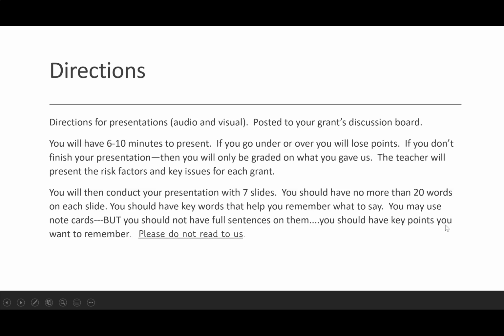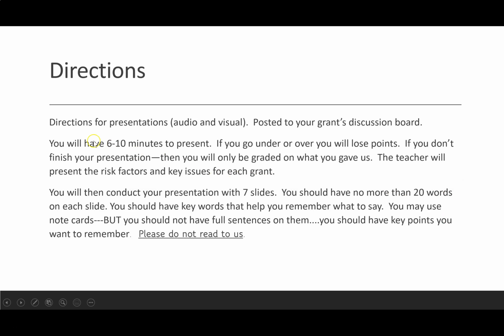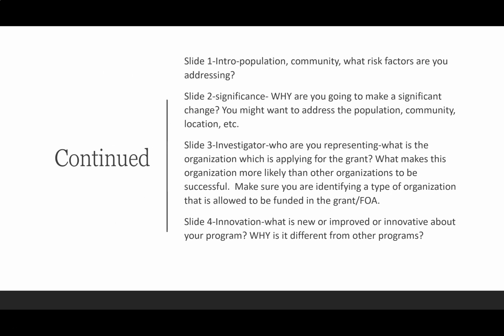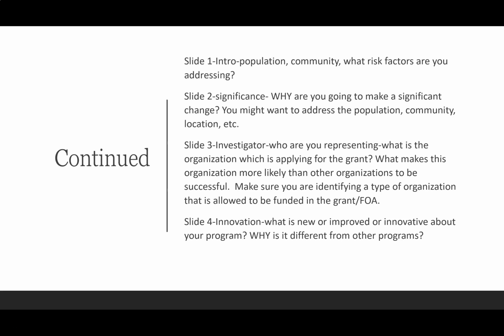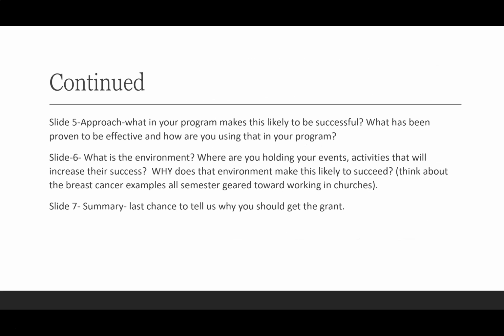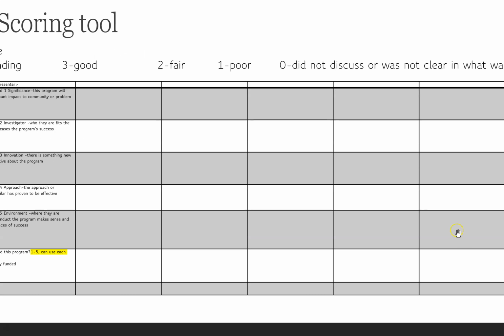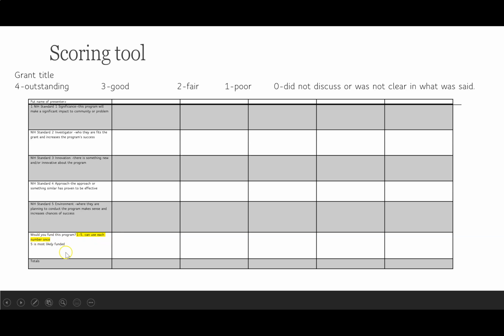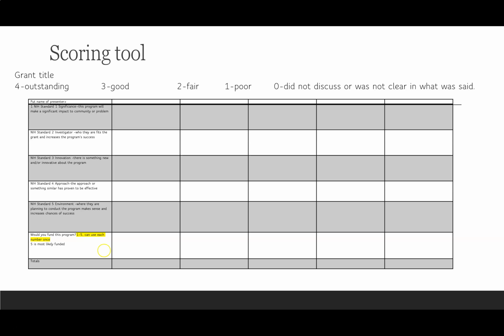HLTH315 grant present scoring